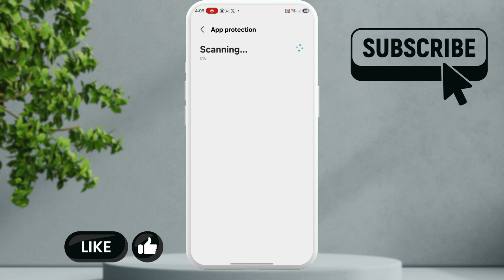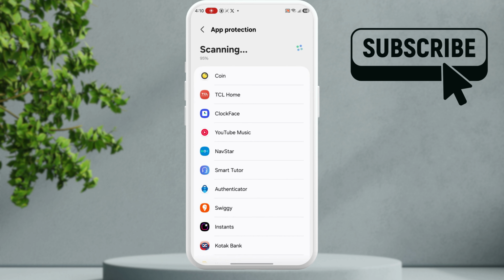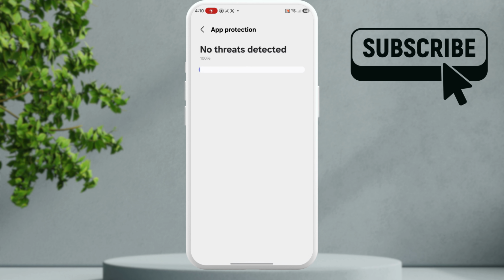How to Remove Virus From Samsung Phone (2026)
Think your Samsung or Android phone has a virus or malware infection? In this video, I’ll show you how to remove viruses from your phone for free, scan for malware, and clean your Android device manually without needing paid antivirus apps.

This tutorial covers how to check if your phone has a virus using Android settings, how to remove malware from Samsung phones, and ways to get rid of suspicious apps, pop-ups, battery drain issues, and unwanted behavior caused by viruses. You’ll also learn how to scan Samsung phones for viruses, improve malware protection, and secure your device from future threats.